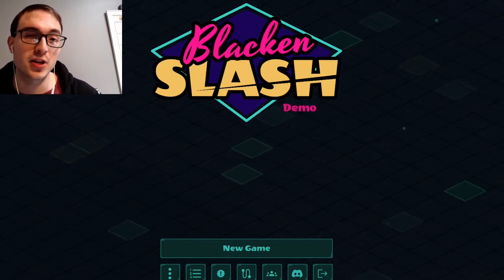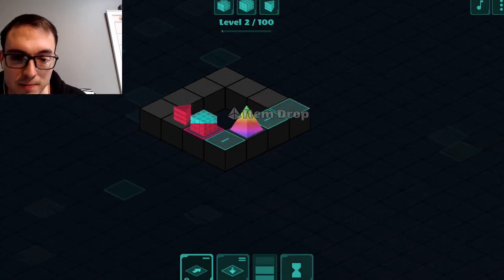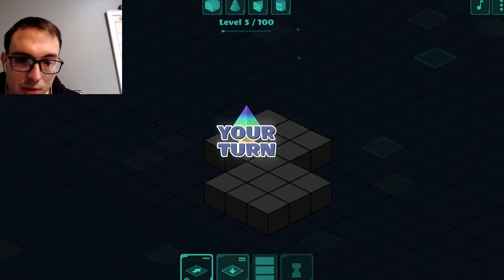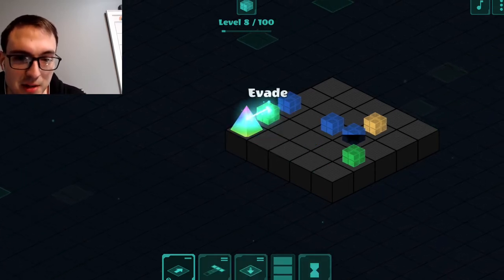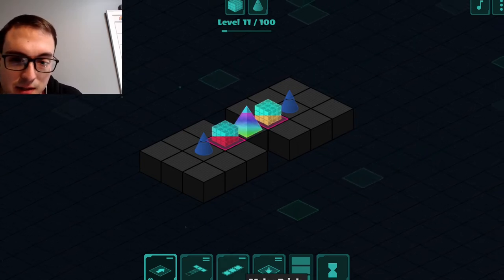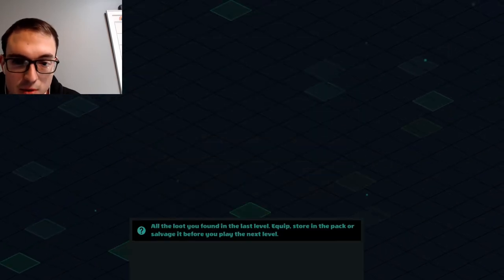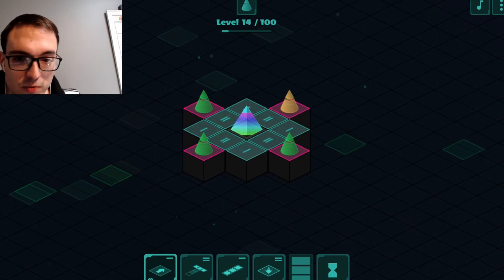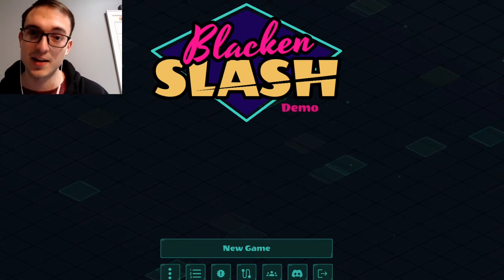New Puzzle RPG | Blacken Slash Demo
Blacken Slash is a Shape-Based Puzzle RPG from the creator of Core Defense.